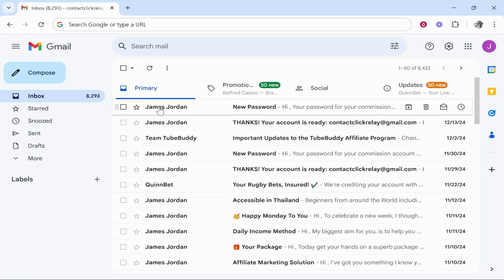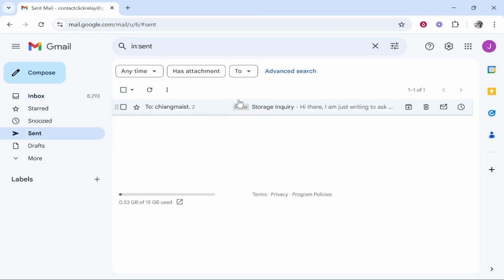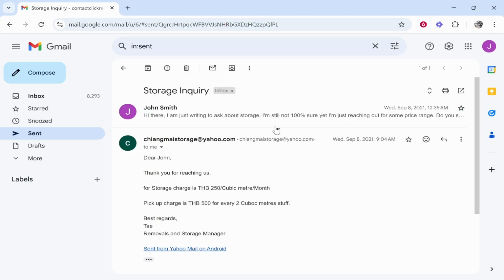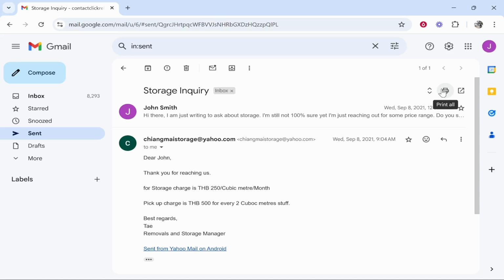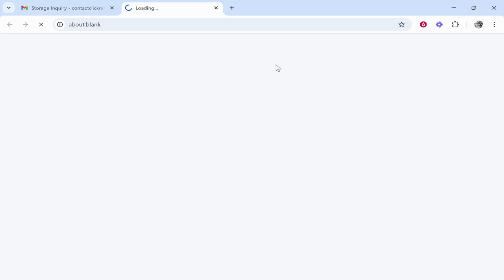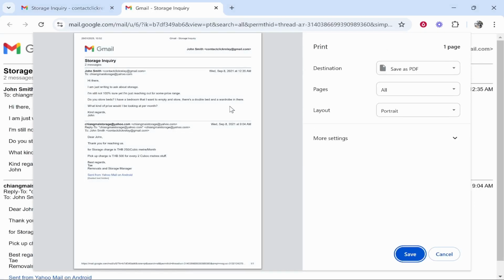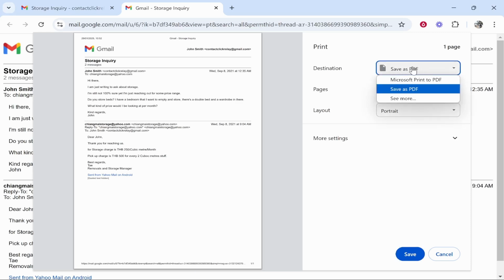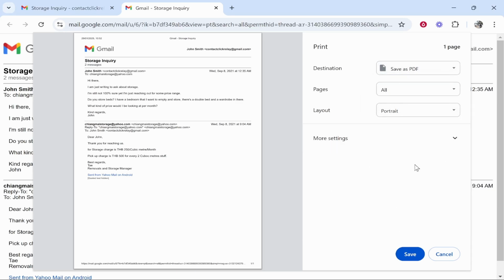How To Print Email Thread in Gmail (Step By Step)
In this video, I show you how to print email thread in Gmail. Did this video help? Thanks!